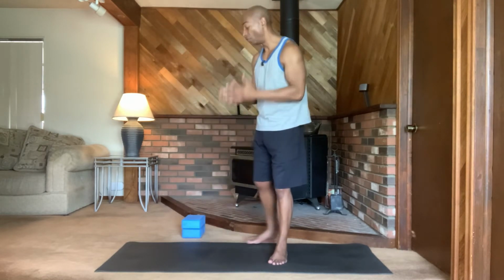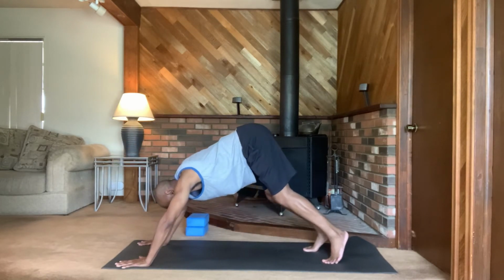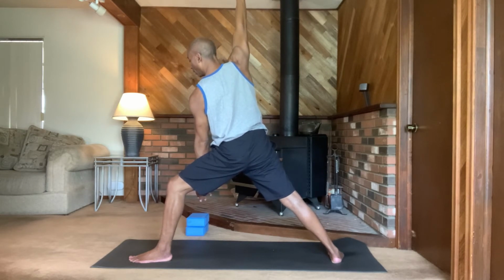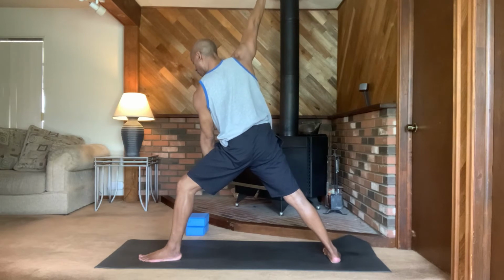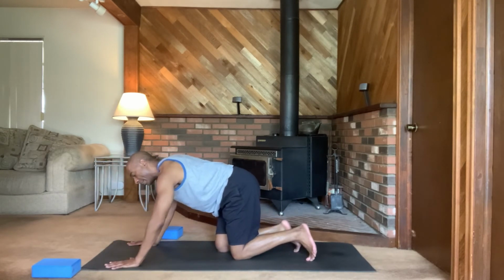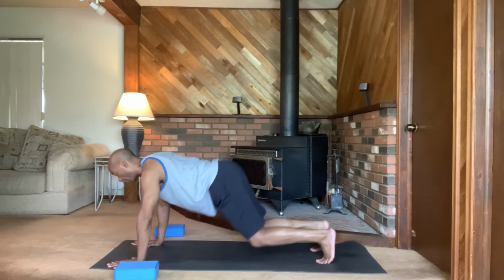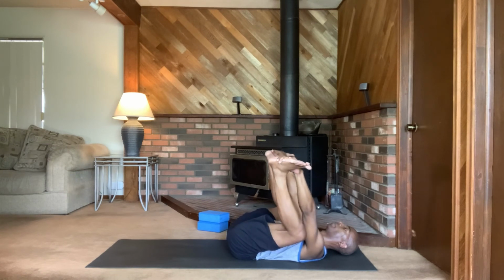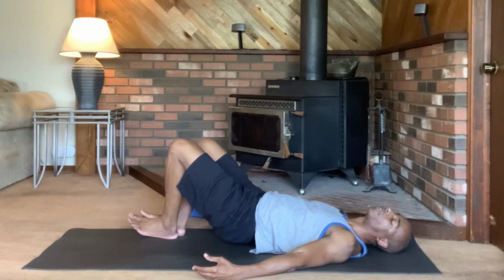Basic Twisting Practice in a 60 Minute Power Yoga Class with John of MBODY Yoga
John Cottrell of MBODY Yoga in Salt Lake City teaches a 60 minute Power Yoga Class. In this power vinyasa yoga practice, John guides you through some basic twisting yoga postures to help release, cleanse, and heal.

NEW IN-PERSON YOGA CLASS!
Power Hour at 6am on Tuesdays & Thursdays at The Local Co-Op in Salt Lake City